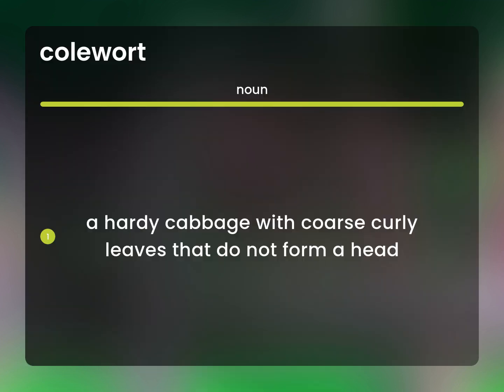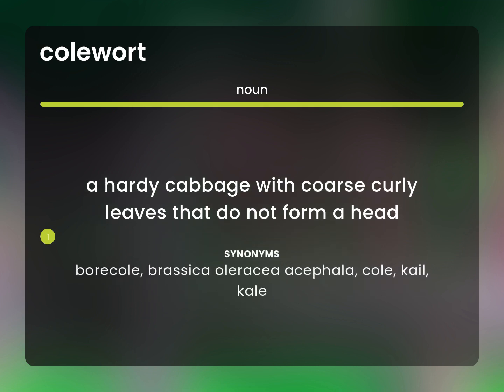Colewort | meaning of COLEWORT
COLEWORT definition

Susan Miller (2023, April 28.) Colewort in the dictionary